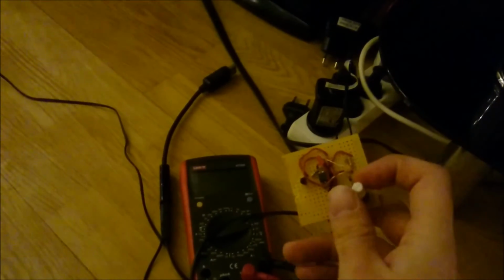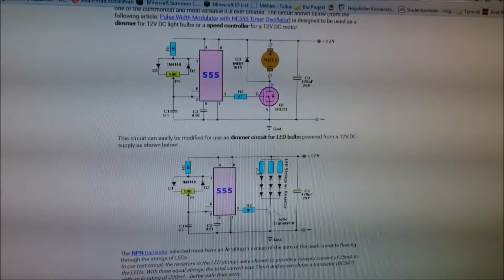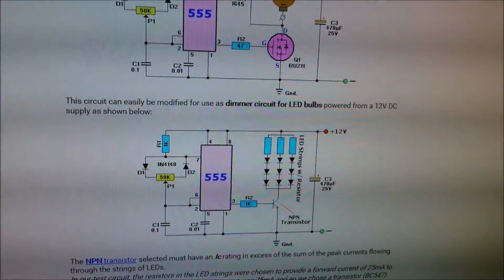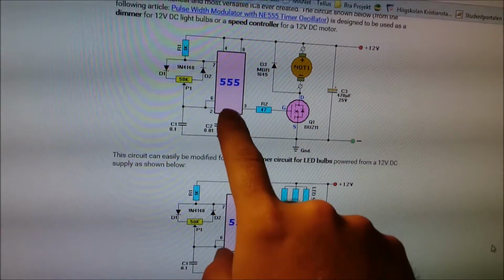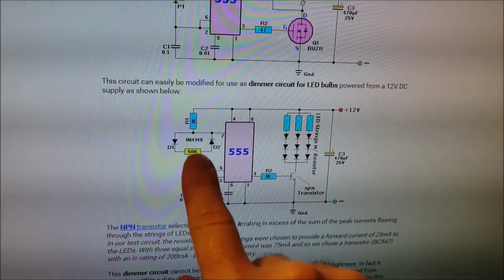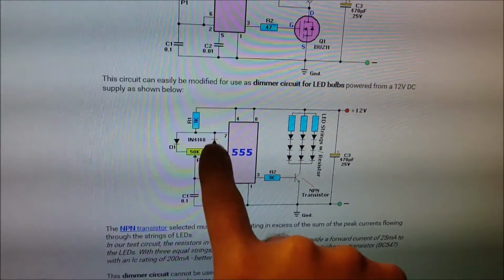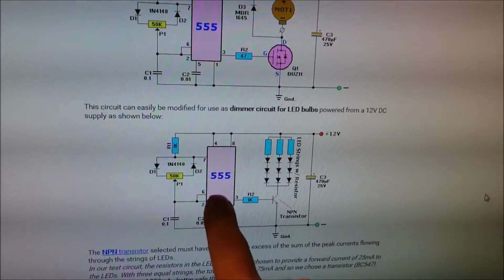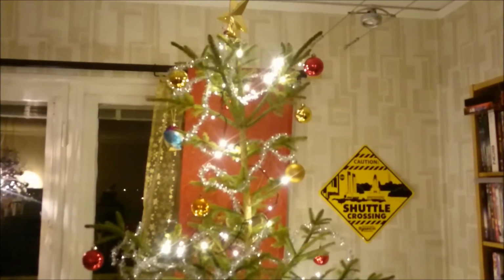555Dimmer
I have a LED-Christmas tree light that is to bright, how do we dim it?